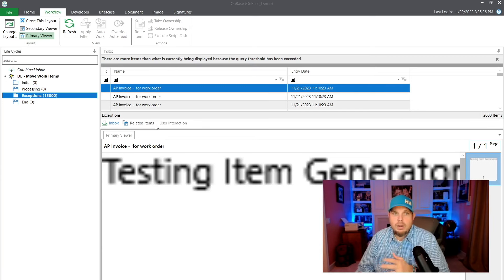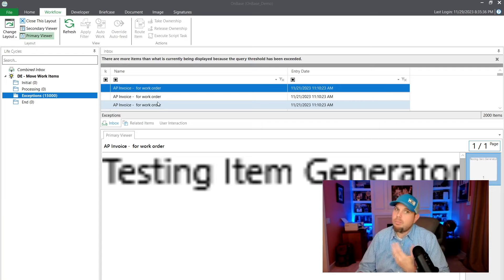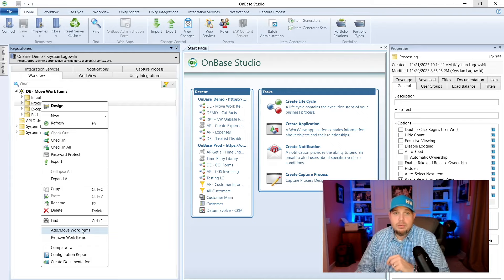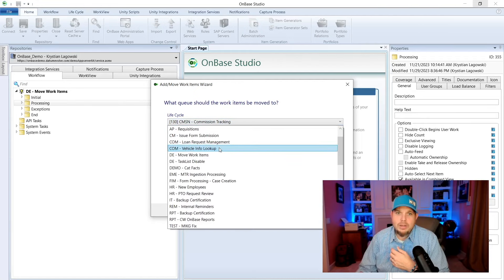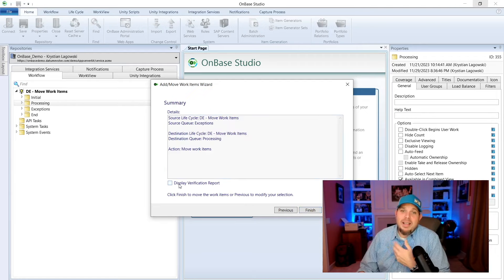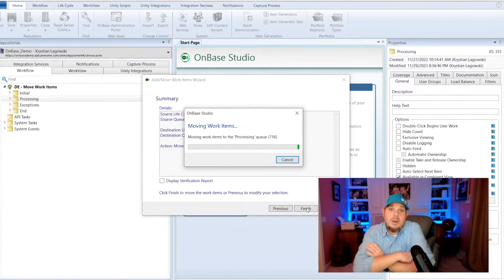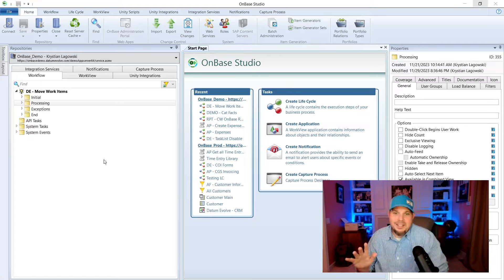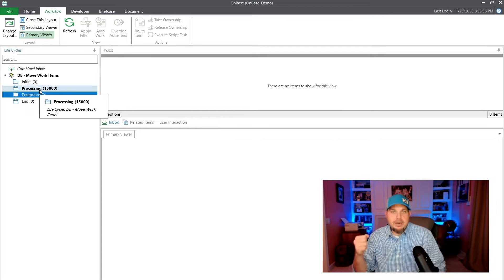Move a Bunch of Documents - OnBase Snack Bytes Tips & Tricks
Do you want to move a large volume of documents or workview objects between two queues in OnBase? This tip has got your situation covered! Grab a snack.

Our OnBase Snack Bytes Tips & Tricks OnBase Training Video series is a dynamic and insightful video collection crafted to provide valuable insights accumulated over a decade as OnBase engineers. Explore the wealth of knowledge we've gained in optimizing OnBase solutions for enhanced performance.